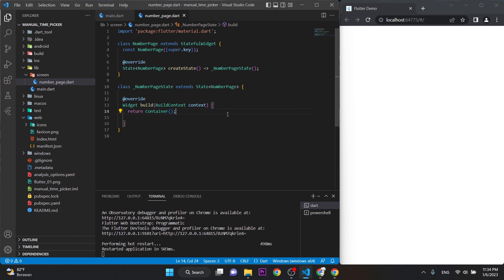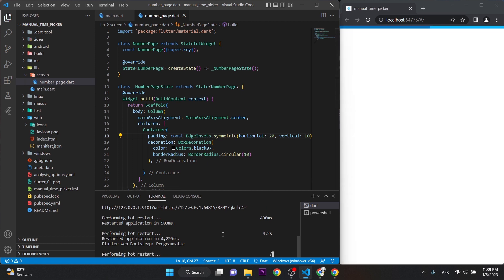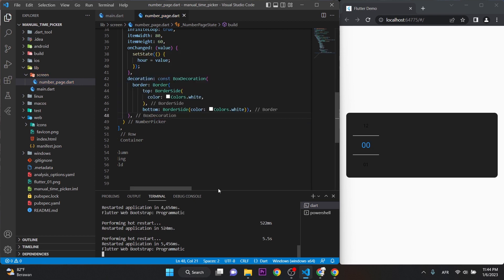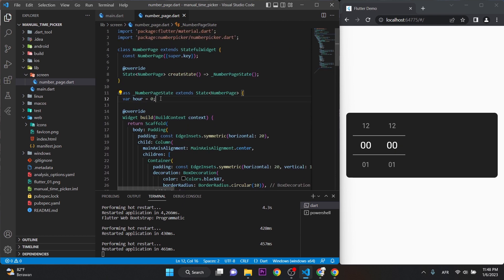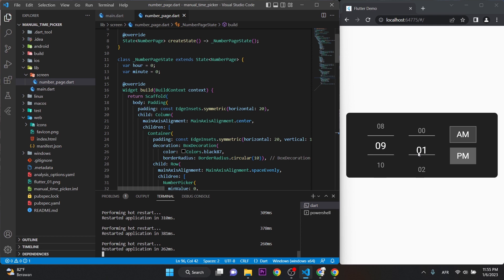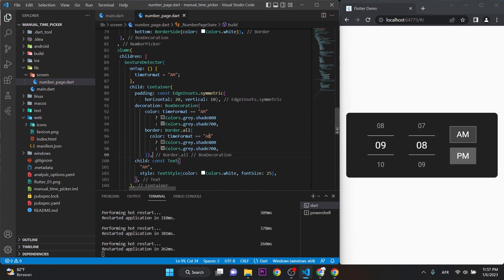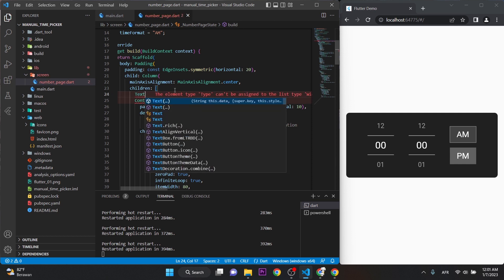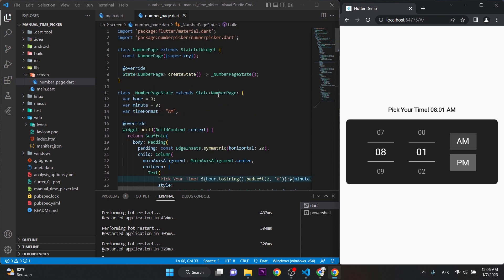How to manual time picker with flutter